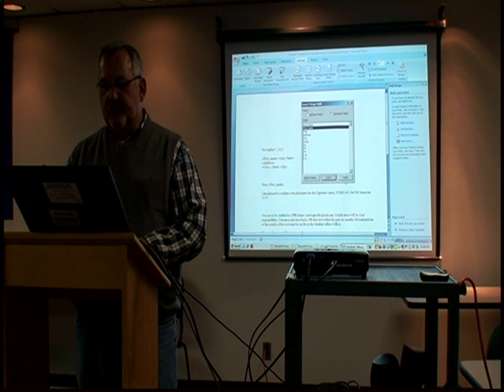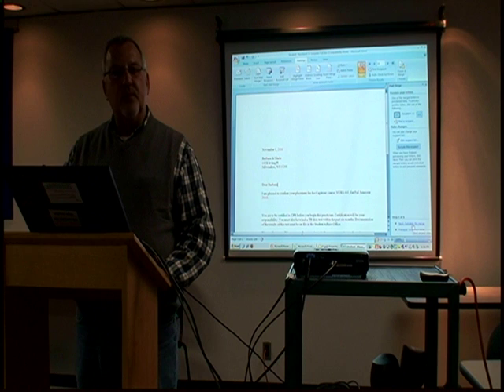Word mail merge demonstration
Word offers a unique way to format mail merges